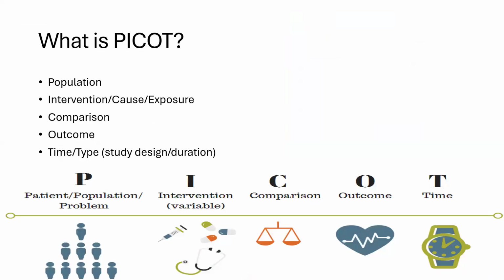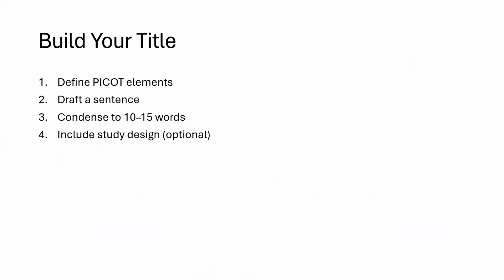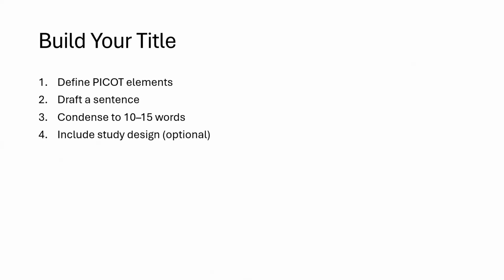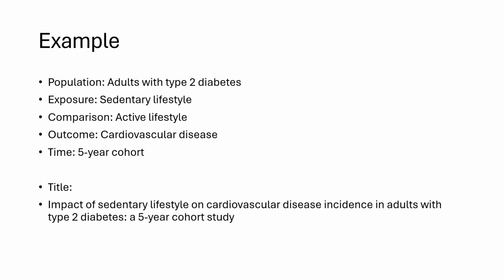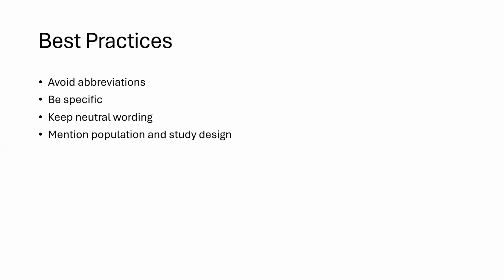"Selecting an Epidemiological Clinical Research Title" by Salman